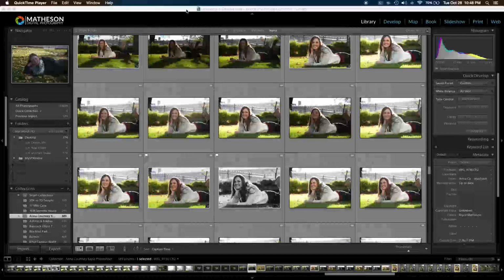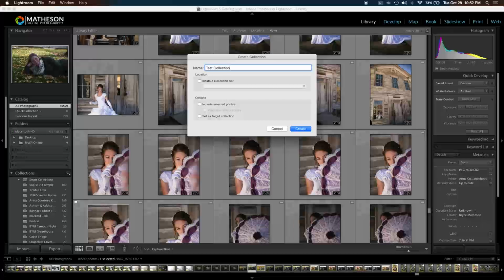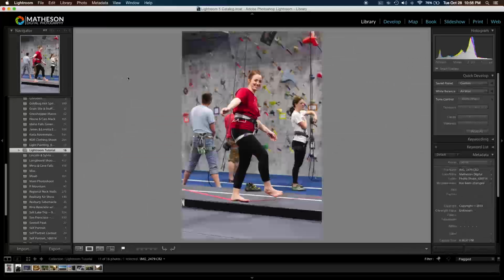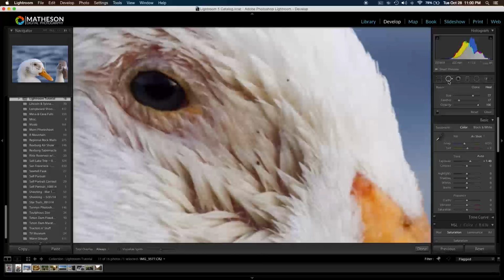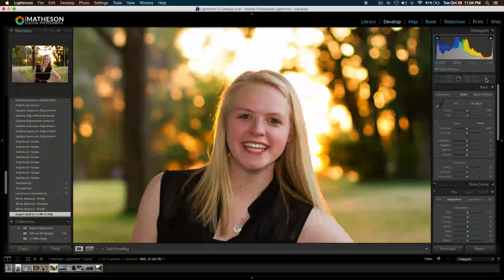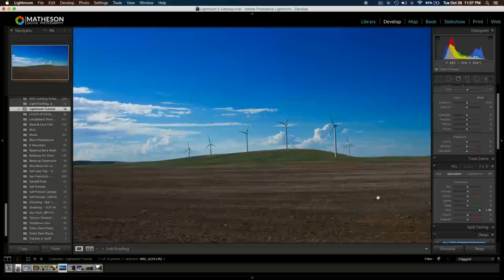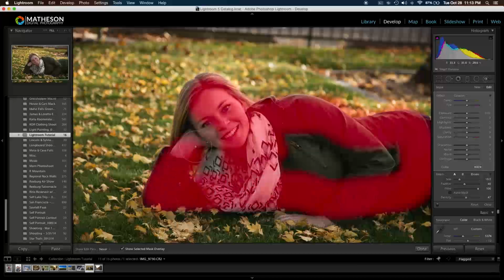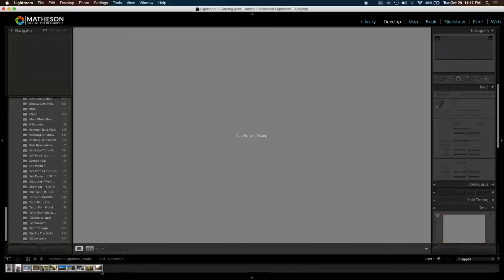Adobe Lightroom 5 for Beginners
A quick tutorial for beginners in Adobe Lightroom 5. We'll cover some of the most basic adjustments, as well as some advanced features as well. Did we leave something out? Let us know.